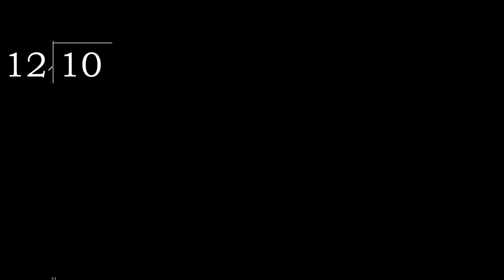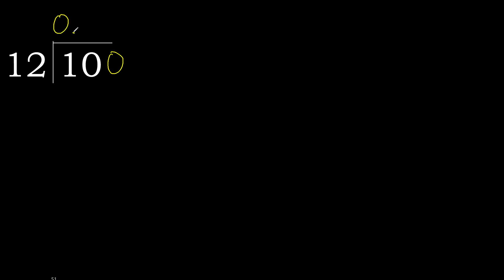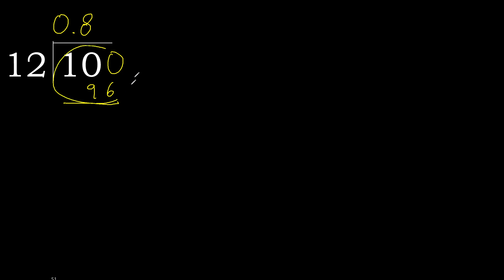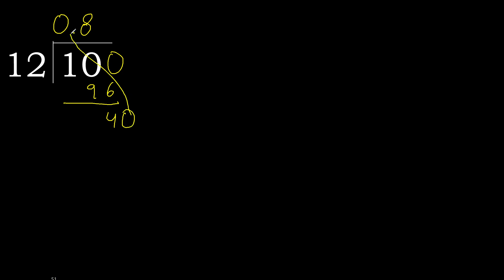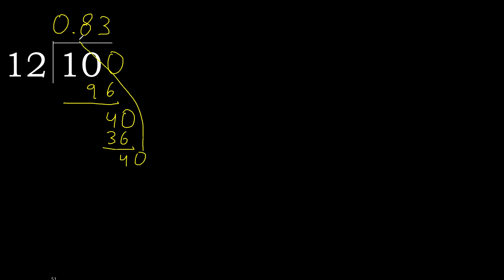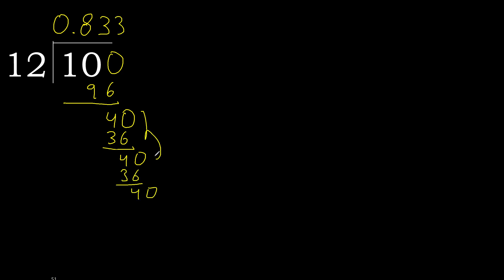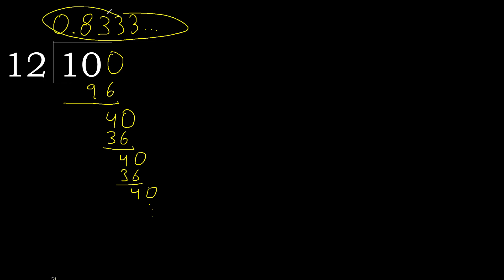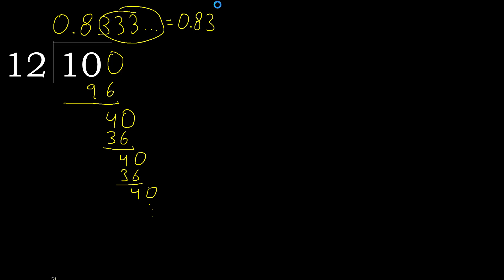Divide 10 by 12 , decimal result . Division with 2 Digit Divisors . How to do